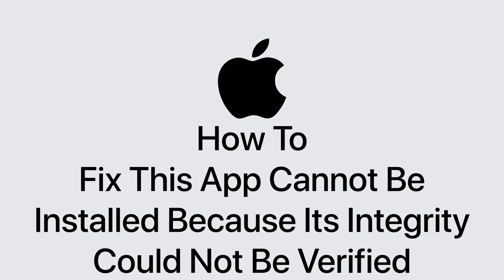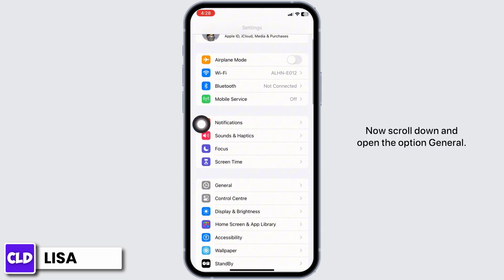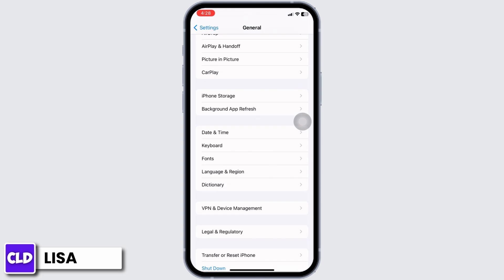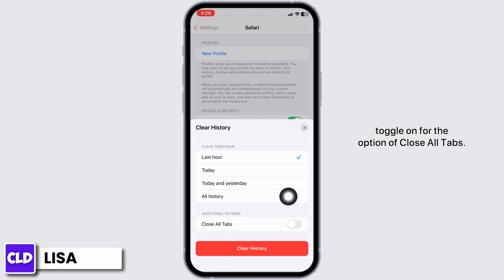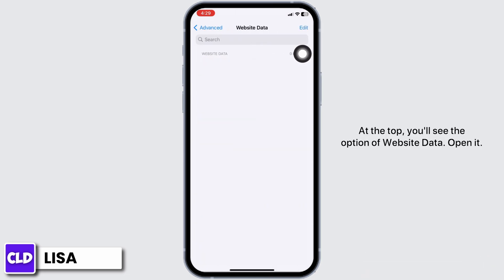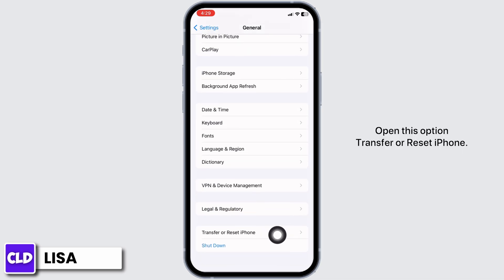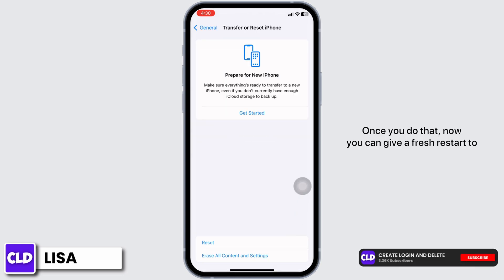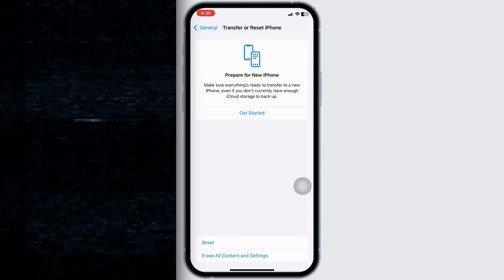Fixed | This App Cannot Be Installed Because Its Integrity Could Not Be Verified 2023 | iOS 16 | 17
In this tutorial, we'll provide you with a step-by-step guide on how to address the "Integrity Could Not Be Verified" error on iOS 16 or 17, ensuring that you can successfully install the apps you want without any issues.

👋 Welcome to Create Login And Delete! In this video, we'll help you fix the error message "This App Cannot Be Installed Because Its Integrity Could Not Be Verified" on iOS 16 or 17. If you've encountered this issue while trying to install apps on your iPhone, we'll provide you with solutions to resolve it.

Tips for Fixing "Integrity Could Not Be Verified" Error on iOS 16 or 17:

📱 Timestamps:

0:00 - Introduction
0:05 - How to Fix "Integrity Could Not Be Verified" Error on iOS 16/17
0:10 - Check Date and Time Settings
0:20 - Enable App Installation from Unknown Sources
0:30 - Clear App Data and Cache
0:40 - Update iOS and Apps